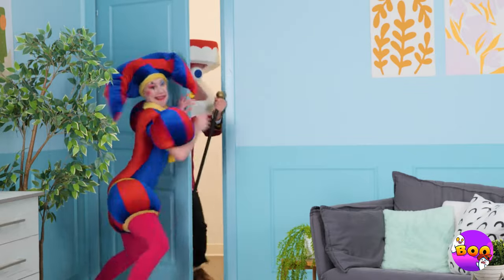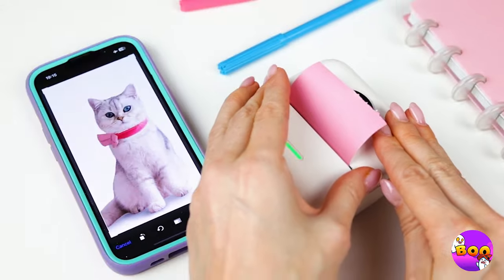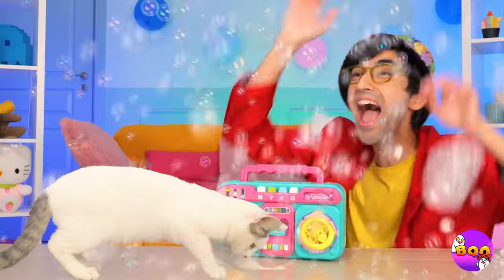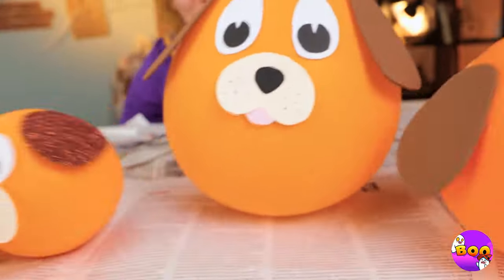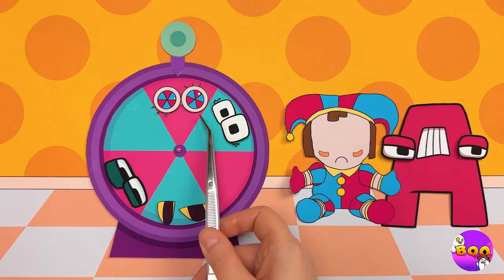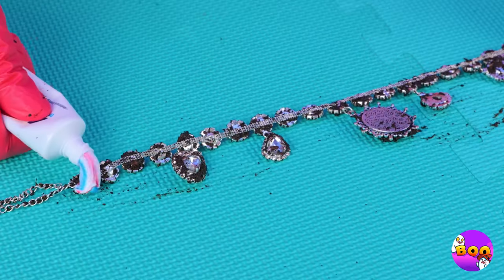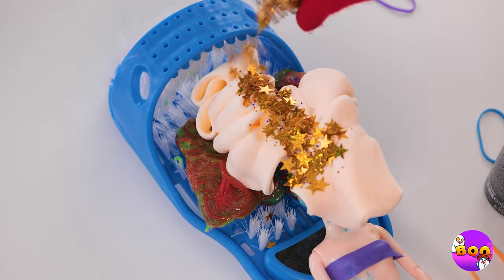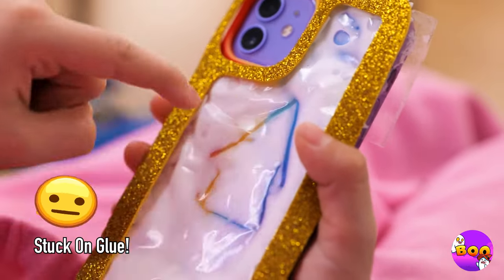Cane Turned Pomni Into Cat?!🤡 *How To Escape Digital Circus With Cute Kitty*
Pomni, you need to run away from Cane! Oh no, she is trapped 😱 Wow, she turned into a tiny cute kitty, I wonder what Cane will do now? Looks like he just wanted to be friends with her 🥹 Well, now he has a kitty companion to make cool Digital Circus crafts and test viral gadgets. Keep watching our new video to see a cute surprise at the end ❤️💙

Timestamps:
0:00 DIY Glue Name-tag
0:42 Pomni Plush Surgery
1:36 Pregnant Banana
2:15 Roblox Mermaid Makeover
3:21 Candy Unicorn
4:05 New Hair For Barbie
4:52 TV Man
5:45 Jimmy The Pig
6:23 Alphabet Lore DIY eraser
7:17 DIY Cane Lollipop Holder
7:52 Cat Laser Gadget
8:40 Fur Cleaning Glove
9:25 Scratcher From Bucket